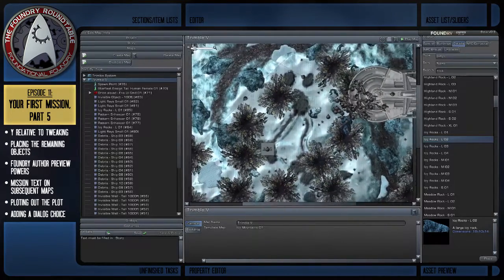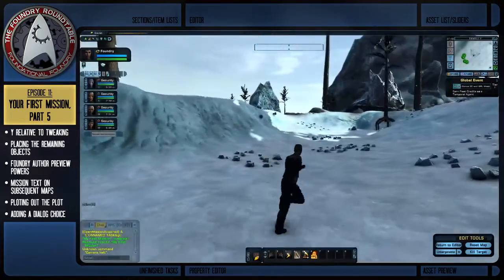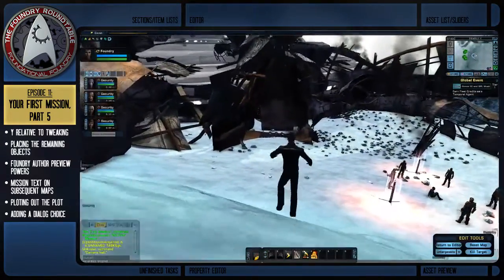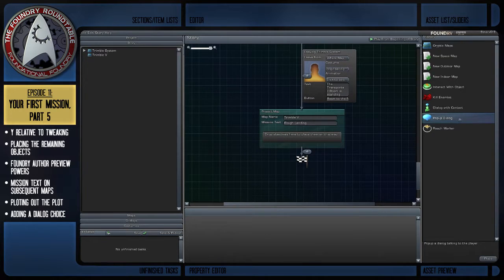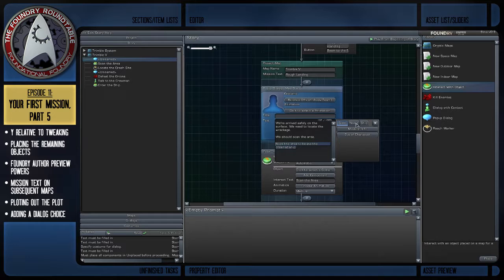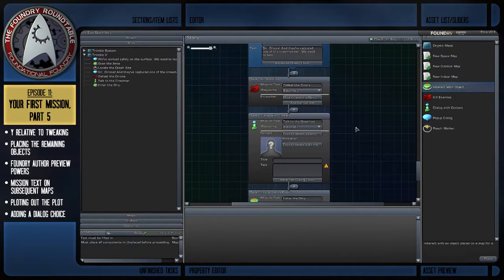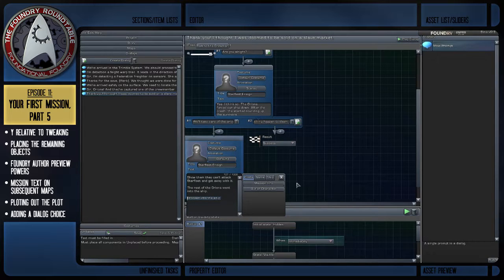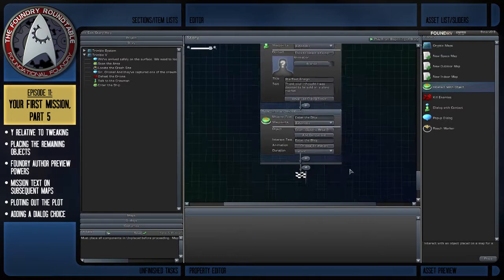Foundational Foundry Episode 11: Your First Mission, Part 5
In Foundational Foundry, the co-host of the podcast Foundry Roundtable come together to dive into getting started in the Foundry for newcomers. We'll start from the literal beginning and show the ins and outs of the Star Trek Online Foundry one step at a time.

In this episode, we're continuing our introductory foundry mission and making some more progress on our ground map. We stop to look at the Foundry's god mode and the trials of meticulously placing assets. We also get started on laying out the progression in the story tab.

TOPIC LIST

• The importance of Y Relative To (1:17)
• Placing the remaining objects (3:51)
• Foundry author preview powers (6:05)
• Mission text on subsequent maps (15:02)
• Ploting out the plot (16:30)
• Adding a dialog choice (33:41)

We record each episode live as part of our weekly podcast, The Foundry Roundtable which airs every Wednesday at 7:30M EDT/4:30PM PDT on Twitch or the following Monday on Youtube.